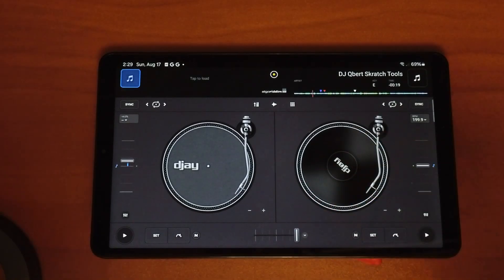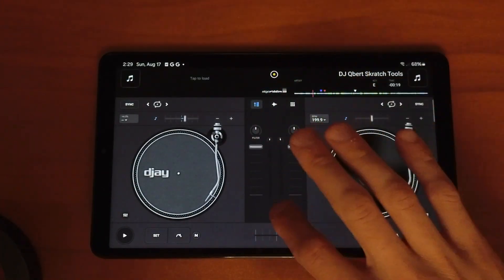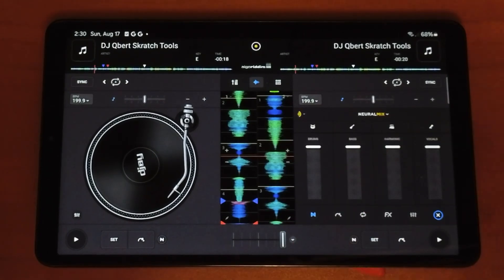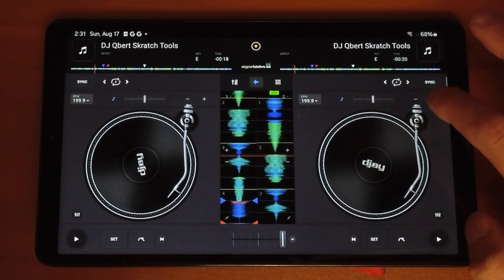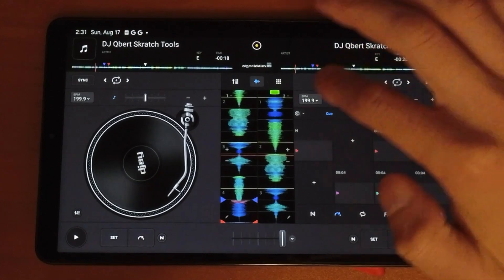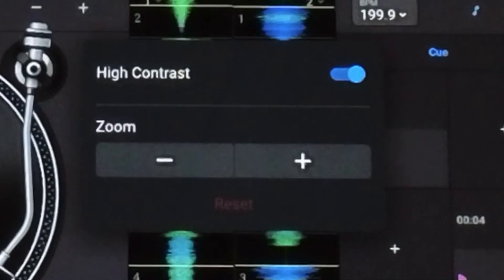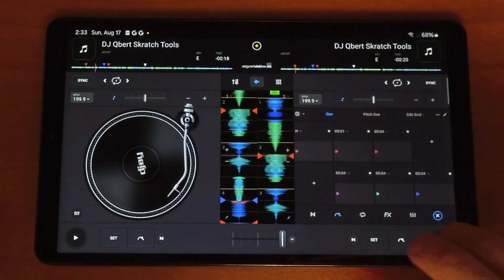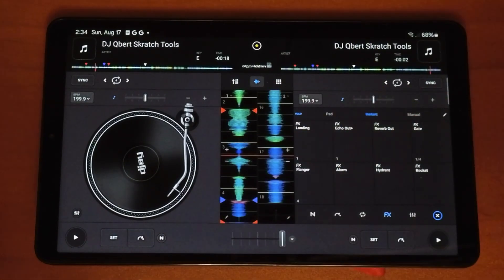Djay Pro Android Waveforms Tutorial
Learn how to use waveforms in Djay Pro for Android to improve your mixing and transitions. In this tutorial, I’ll walk you through the basics of reading and understanding waveforms so you can beatmatch, sync tracks, and mix like a pro—straight from your Android device.

►SAMSUNG Galaxy Tab A9